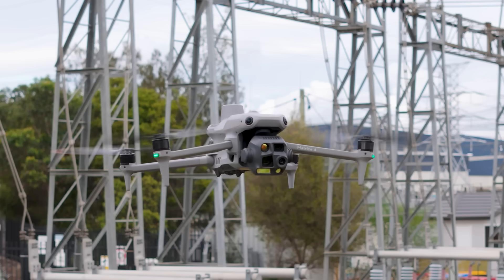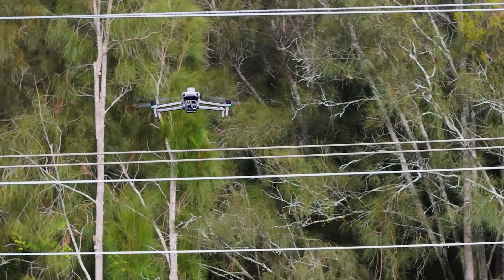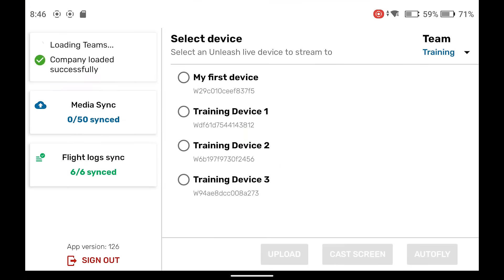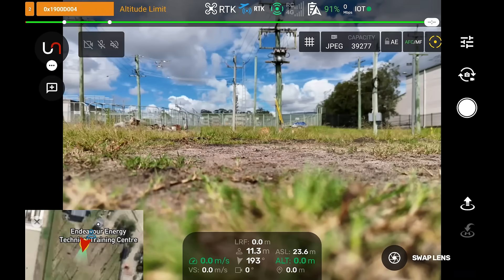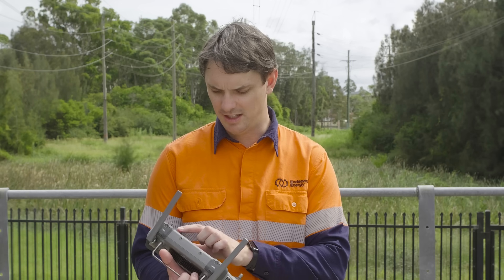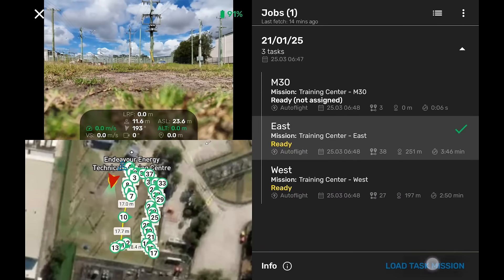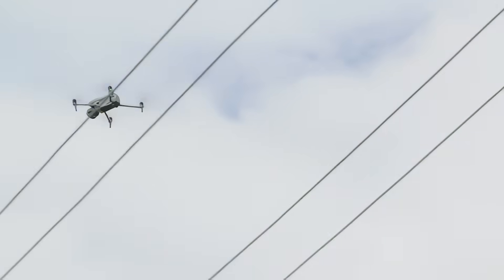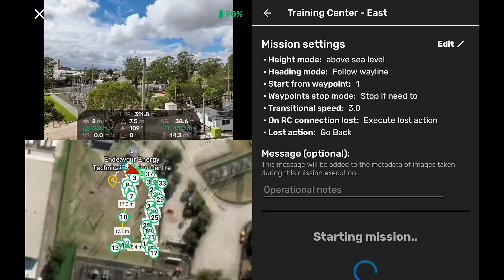Grid and Bushfire Risk Inspections Made Easy: Full Drone Workflow with DJI Matrice 4T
See how Endeavour Energy streamlines bushfire inspections with DJI’s Matrice 4T and Unleash live’s Autofly app.

In this workflow demo, Senior Remote Pilot Steve walks through how he uses DJI’s enterprise platform to plan, execute, and complete automated missions at the pole-top—saving time and increasing inspection accuracy.

• Select your crew and job in seconds
• Load predefined missions via the Autofly app
• Automatically fly to each waypoint with precision
• Capture pole-top imagery with ease

It’s part of a safer, smarter future for grid inspections powered by DJI Enterprise.